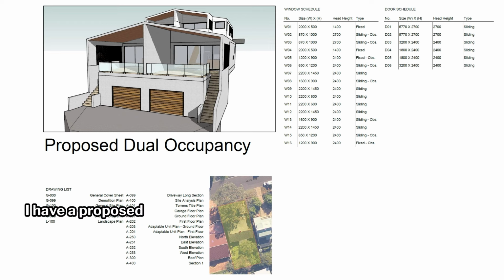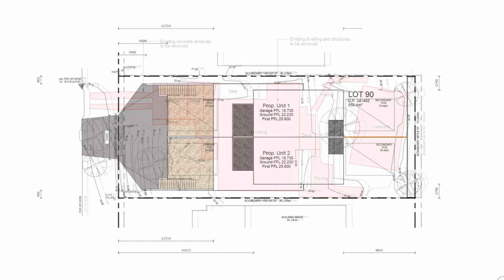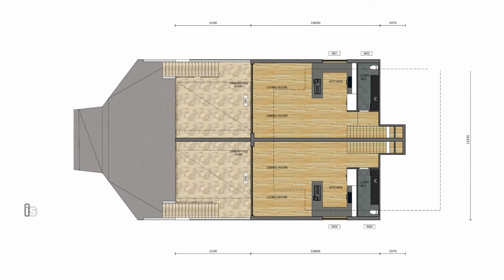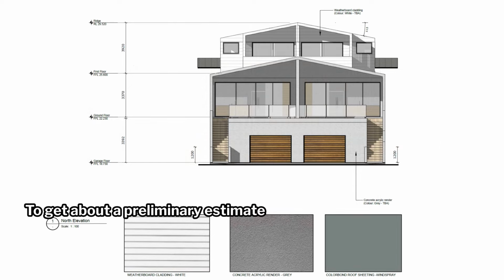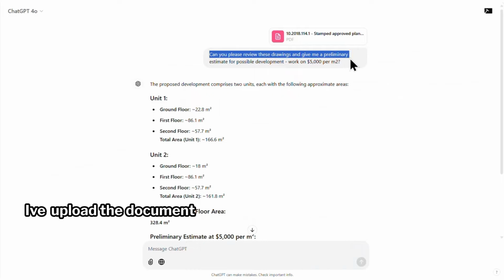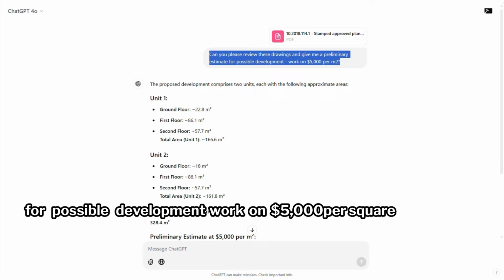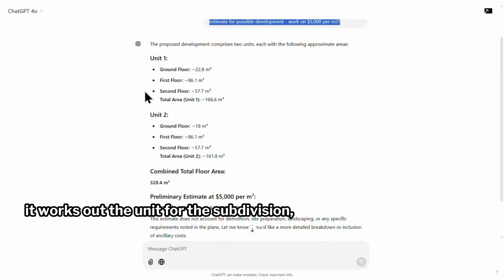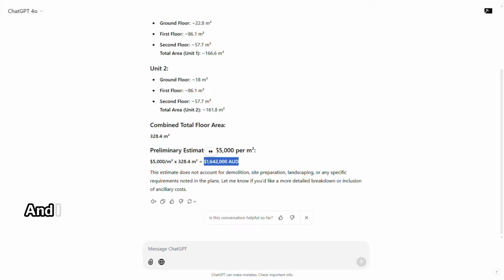AI preliminary estimate in seconds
Brief video explaining how to use ChatGPT to provide preliminary estimate within seconds.